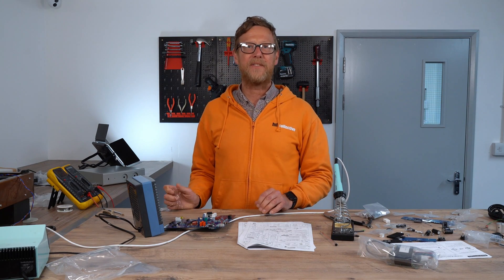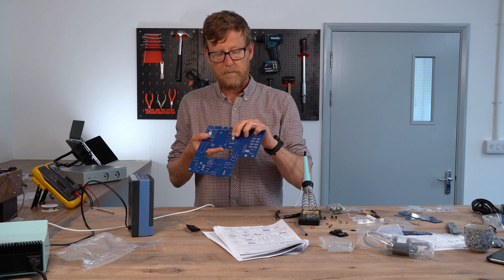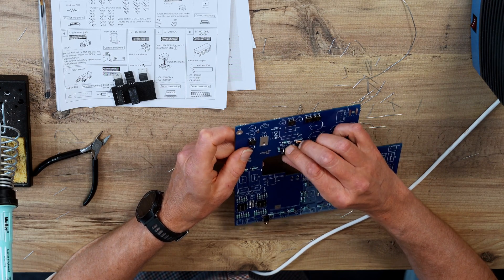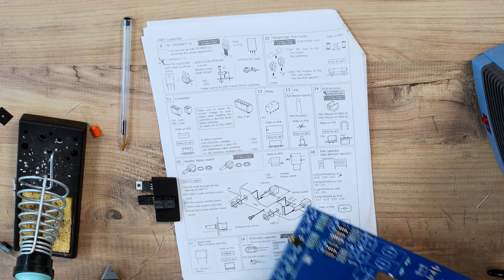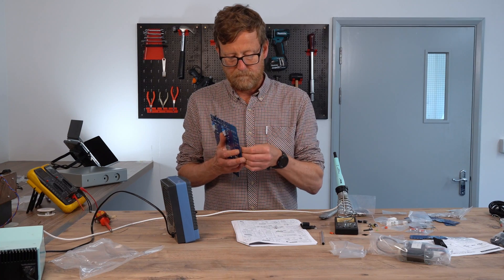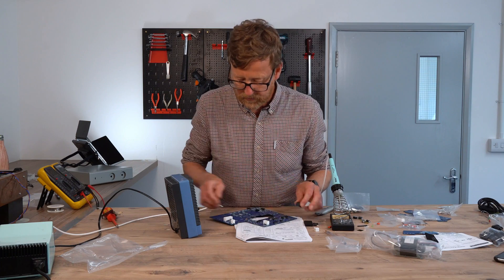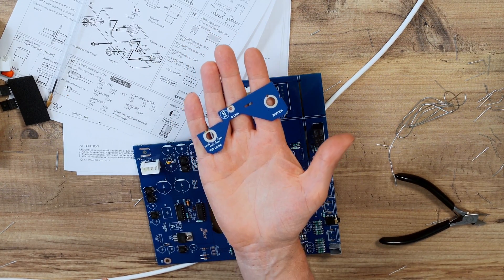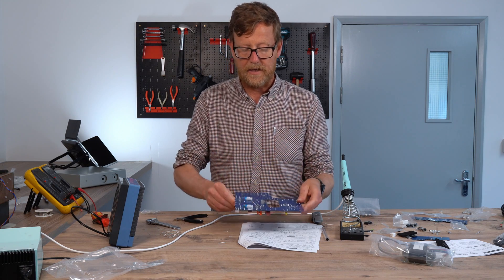BUILDING a DIY HiFi AMP KIT - Elekit TU8500 pt. 2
Continuing the build of the Elekit TU-8500 Tube Pre-amplifier Kit with Phono Stage. We're now in full swing assembling our PCB.

Elekit's DIY pre-amplifier with Phono Stage offers amazing performance in such a small package. Featuring a precision phono stage RIAA equalization (CR not NF) supports both MM and MC cartridges. Two low noise OPAMPS (NJM2068DD) are used in the phono stage. The OP-AMPS are socket mounted making OP-AMP switching easy.

Two 12AU7 (ECC82) tubes are used in the line amp stage. The gain is switchable (Approx 1x to 3x). Reduced hum/background noise circuitry includes a low flux leakage R-core transformer, a FET ripple filter for B-power and the tubes are powered by the DC power supply.

Sufficient space has been provided on the PCB for the substitution of larger coupling capacitors facilitating upgrading parts. The kit supports 4 different AC input voltages. 100Vac, 115Vac, 200Vac and 230Vac so it can be used anywhere in the world.

It is an ideal complement to the TU-8200 power amp, sharing the same size footprint.